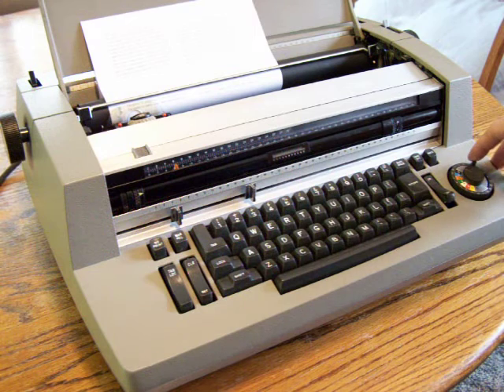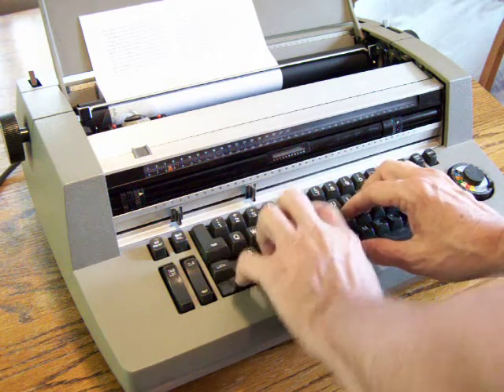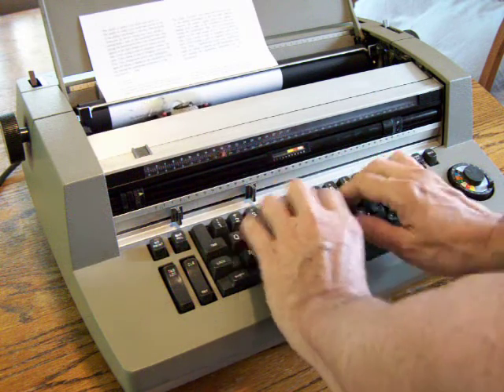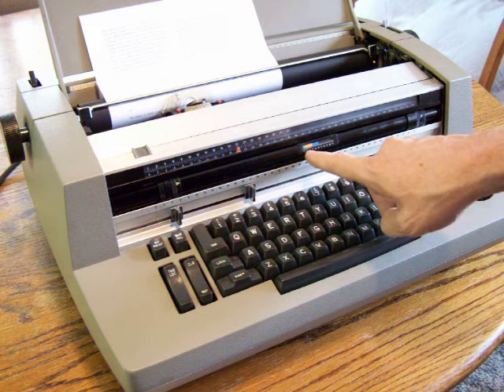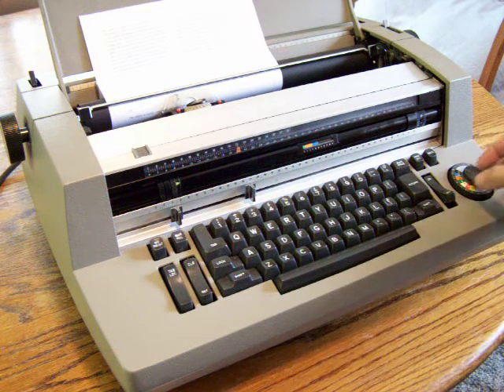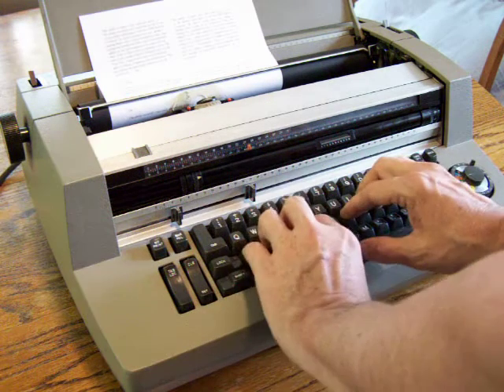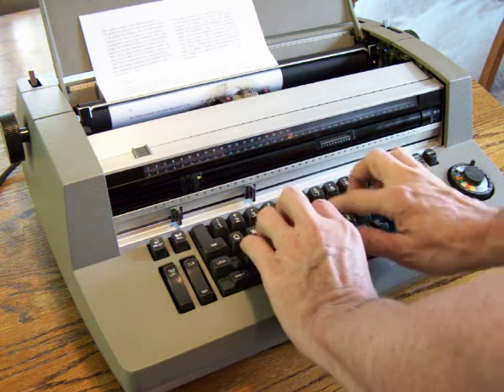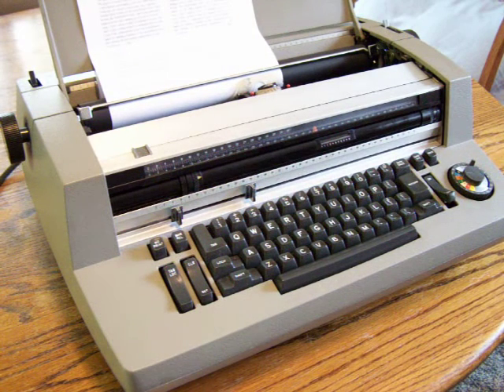IBM Selectric Composer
Kyle Void's IBM Selectric Composer, as tested by repair/rebuild wizard ProfessorC